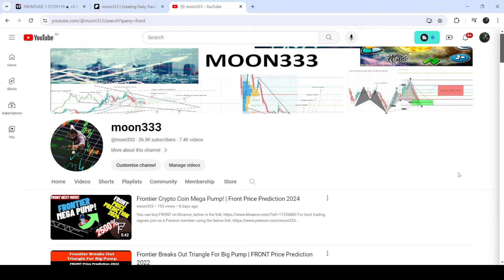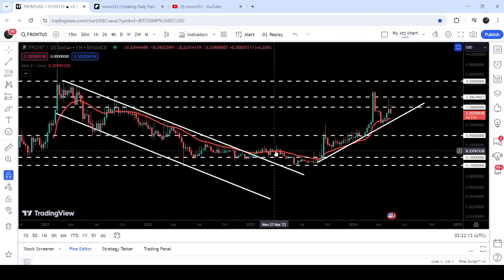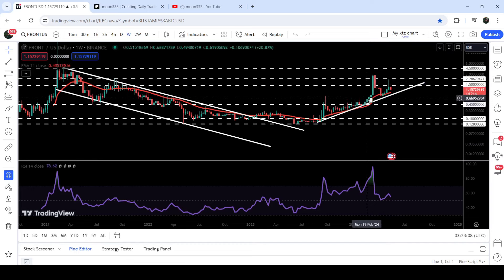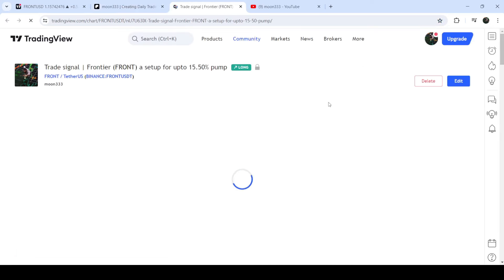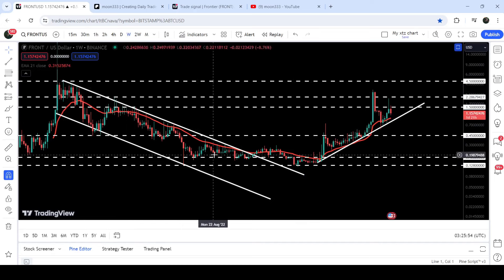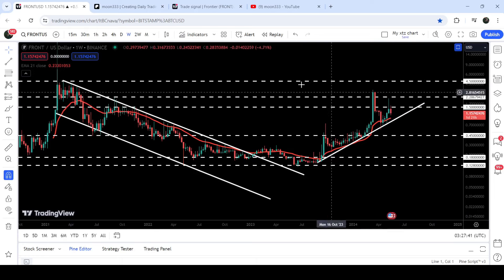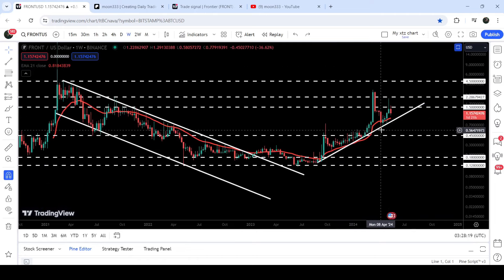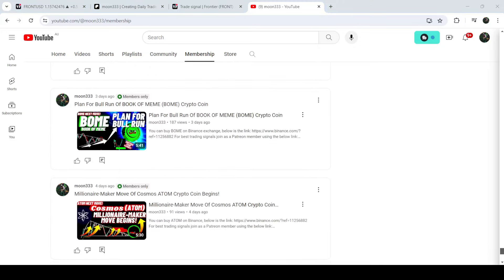Frontier Crypto Coin Mega Pump! | Front Price Prediction 2024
Or